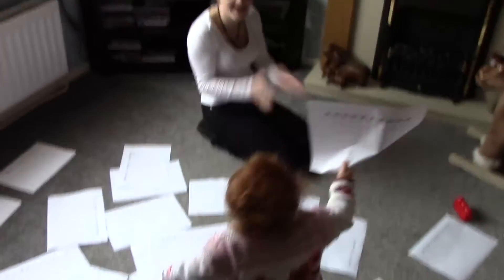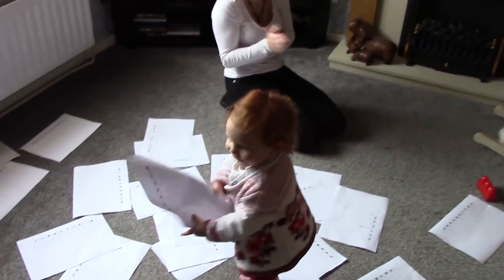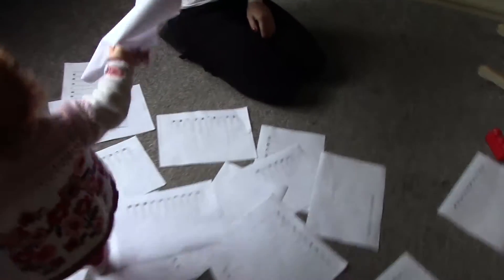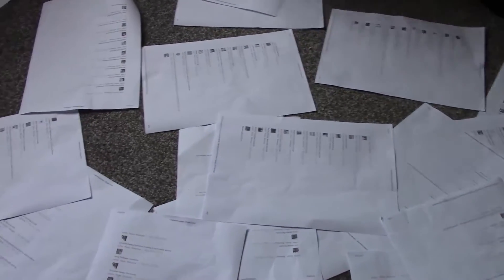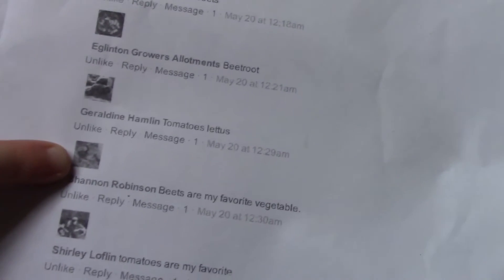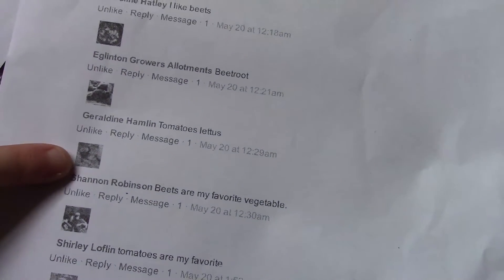Veg Club Competiton Winner - May 2016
Just to announce the winner of our seed give away, a random way of selcting a winner this time, but it seems to work. Congratulations.